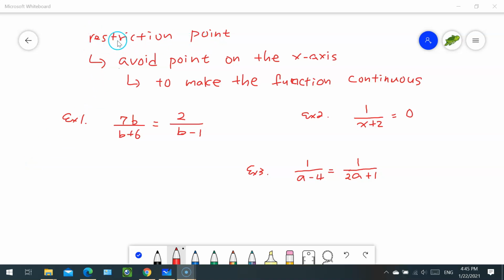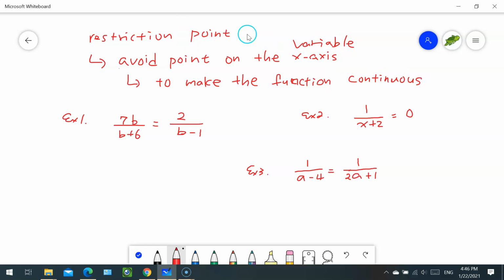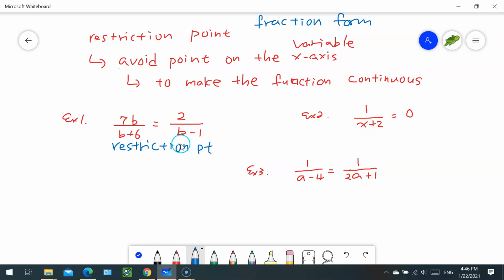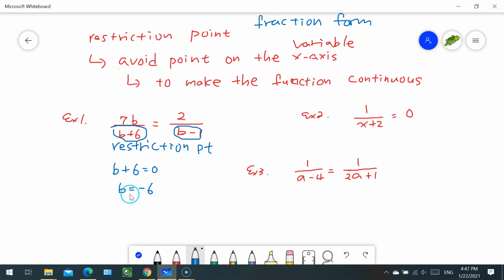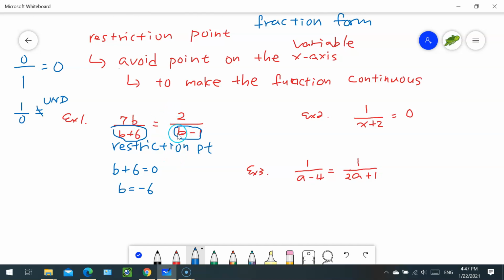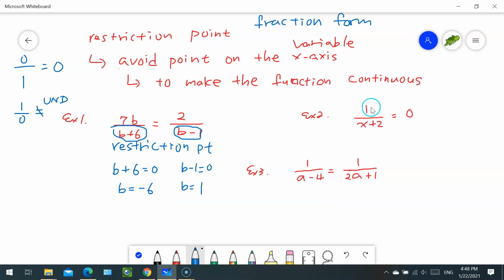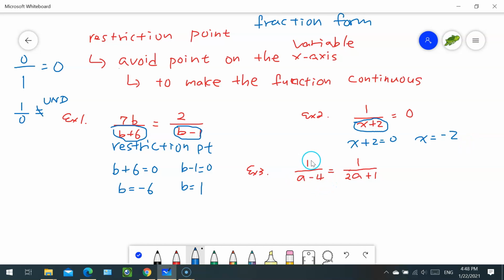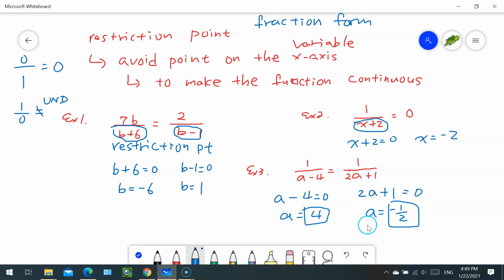Find the Restriction Point